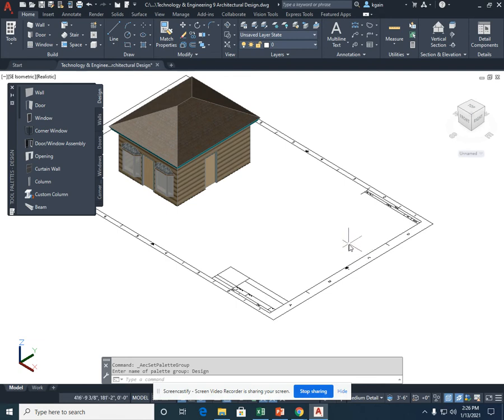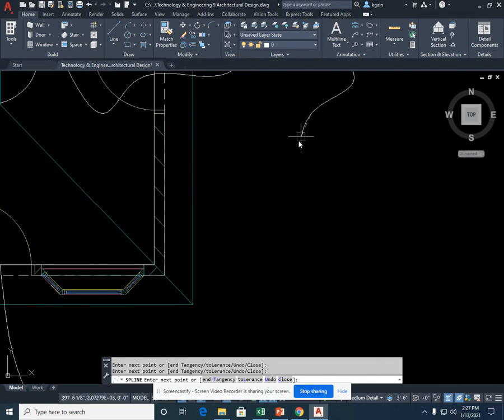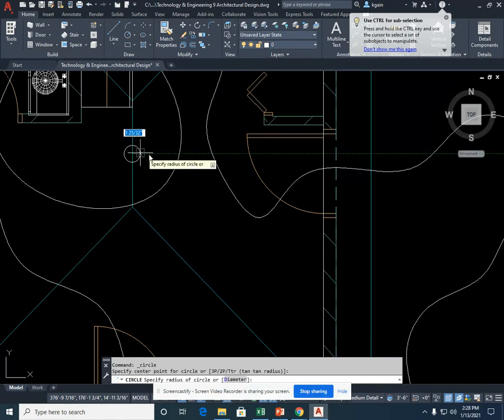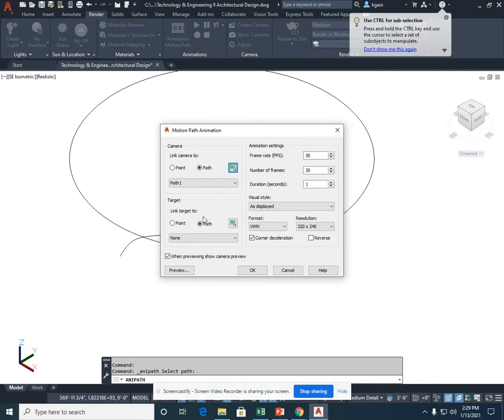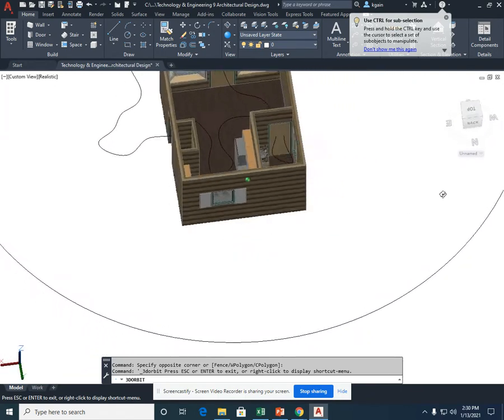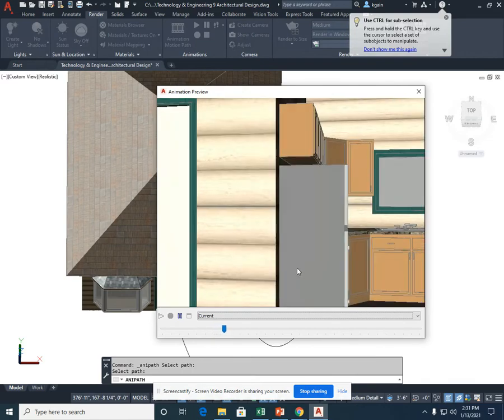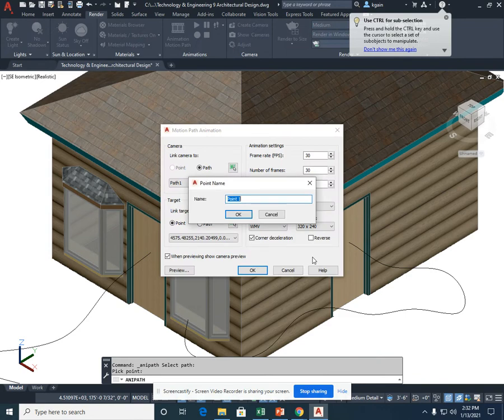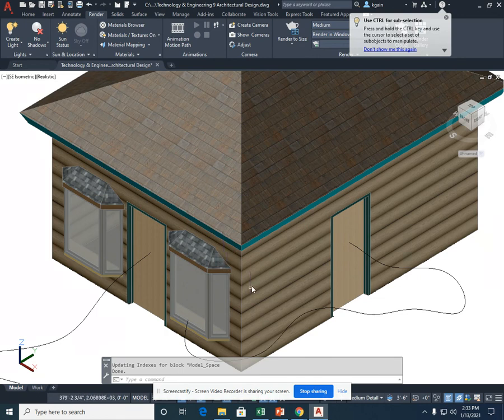YouTube Video AutoCAD Architecture Creating a Walk-through of your Cabin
Complete a walk-through of your cabin to complete your project. Congratulations!!!